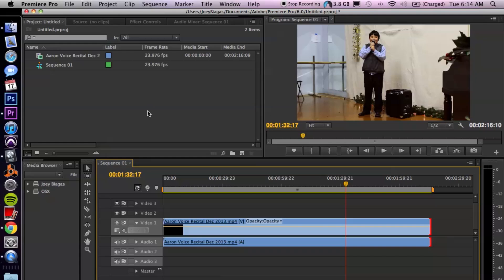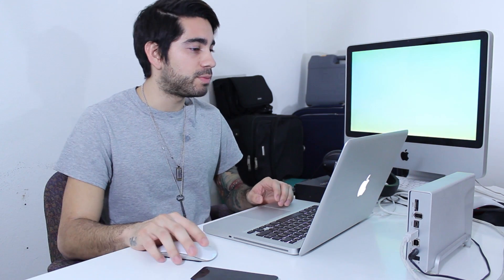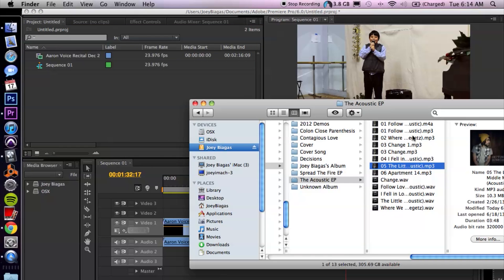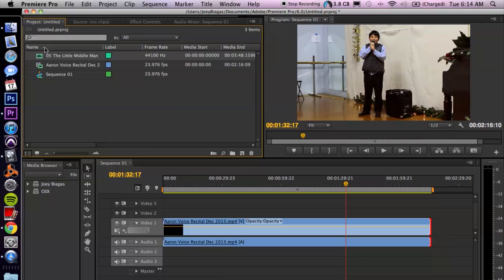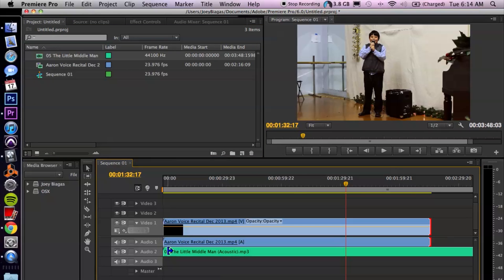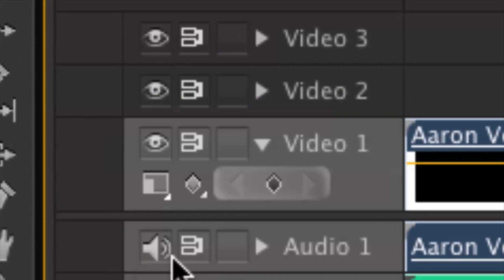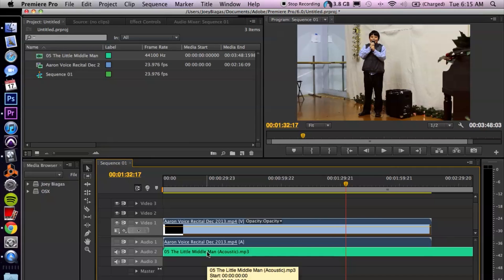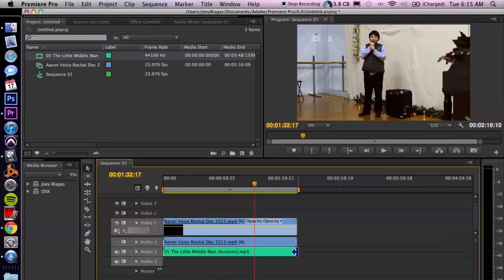How to Add Songs to Your YouTube Video : Video Editing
Add songs to your YouTube video with help from an experienced computer professional in this free video clip.

Series Description: Video editing is something that you can do right from your desktop or laptop on even a modestly powerful computer. Get tips on video editing with help from an experienced computer professional in this free video series.